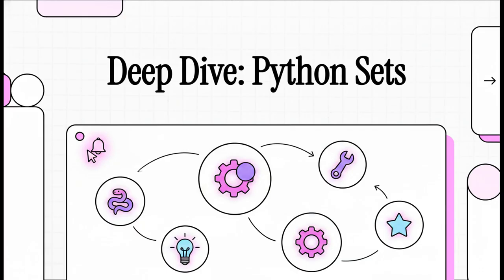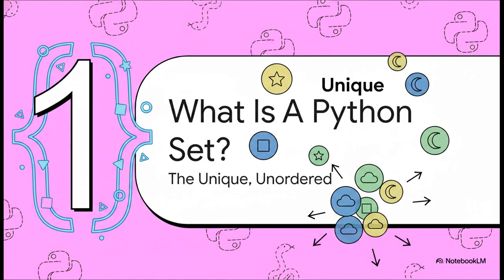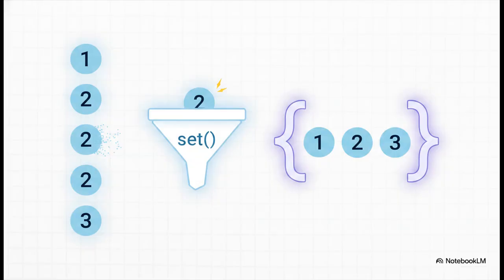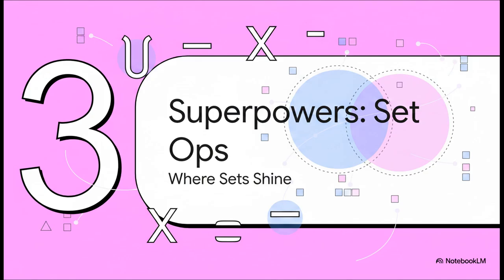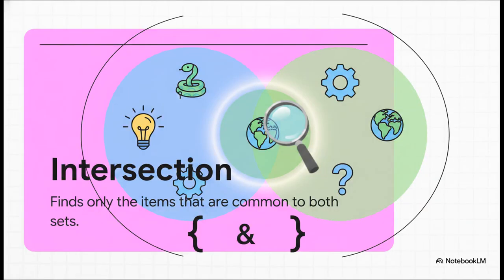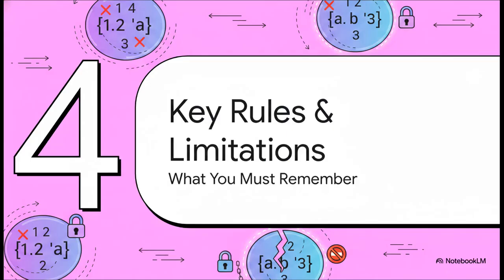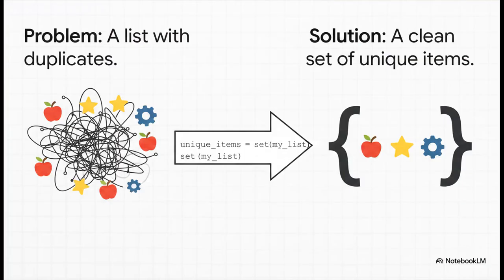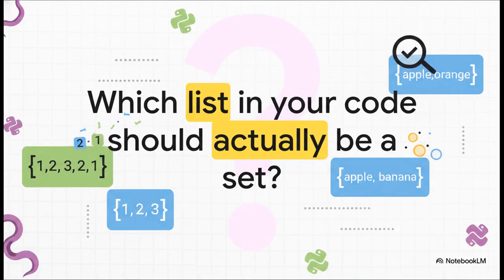11.Python Sets | The Explainer | Learn Python from Zero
🐍 **Python Sets Explained | Beginner to Pro Guide**

In this video, you'll learn everything about **Python Sets** in a clear and easy-to-understand way! Sets are powerful data structures used to store unique elements and perform mathematical operations like union and intersection.

🔹 What you’ll learn:

* How sets differ from lists and tuples
* Creating and modifying sets
* Set methods (add, remove, discard, etc.)
* Set operations (union, intersection, difference)
* Real-world use cases of sets